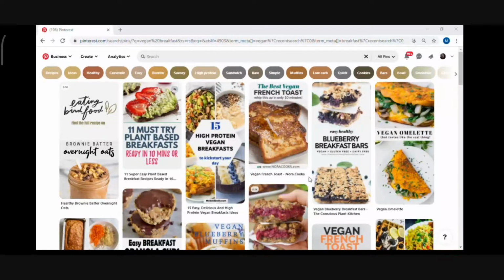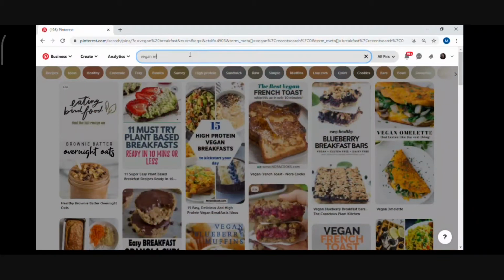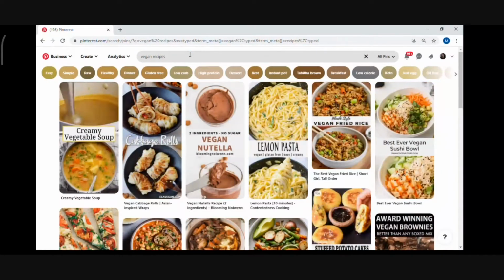How to find keywords for Pinterest - With screen recorder and for free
How to find keywords for Pinterest - That are relevant NOW

If you are already using Pinterest for your business, I want to show you the best and of course free way to find keywords that are perfect for your content and relevant. Not only now but whenever you pin your content.
Stay with me until the end and I will tell you when the best time is to do your keyword research.
I know that there are many tools and apps out there that promise to find the best keywords for you, but you don’t need them. Some of them are paid applications but it is honestly best to ignore them and do a little bit of work yourself to find the keywords yourself. Where? In Pinterest. The reason you should look them up in Pinterest is because this is also the place where you are targeting your audience, so you should check what else they are doing.

And my secret to the best time for your keyword research. It is BEFORE you create any piece of content. When I have an idea in mind, I first write my title and then look for keywords. I usually write down a whole list of keywords and when its time to write my blog post, I will make sure to mention as many keywords as possible while still making it sound natural. Using these keywords in your text will give search engines more content to see and that’s how you can rank higher not only in Pinterest, but also in Google or other search engines. Have you already tried doing this?
If you want to make serious moves with Pinterest, you can sign up for my email challenge. It’s completely for free, don’t forget there are no extra costs for placing ads in Pinterest. That’s why I love it so much. I would send you five emails and each day I will talk you trough one aspect of Pinterest and by the end of the week you are set off to welcome new audience on your